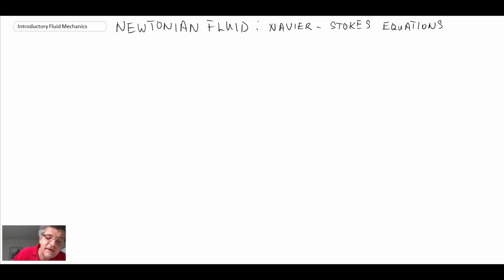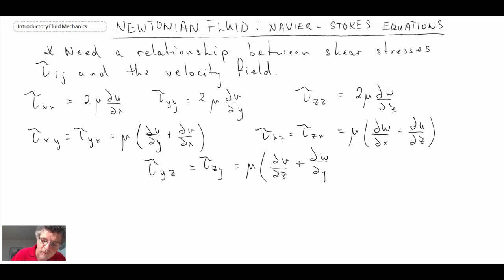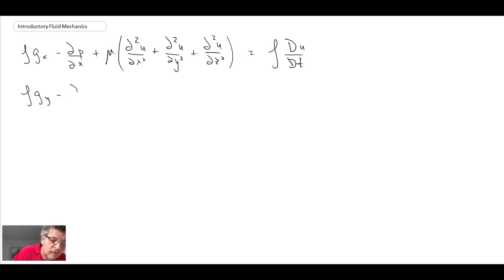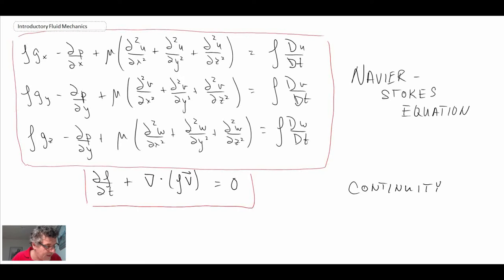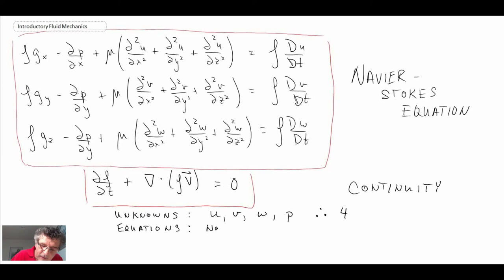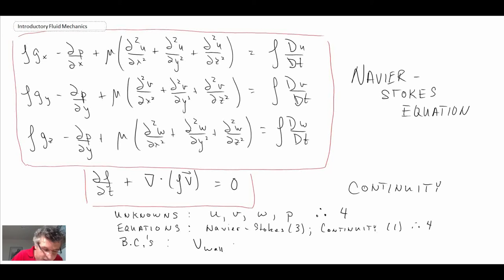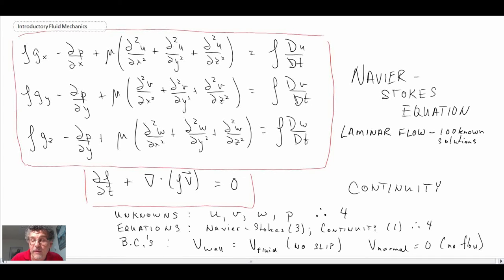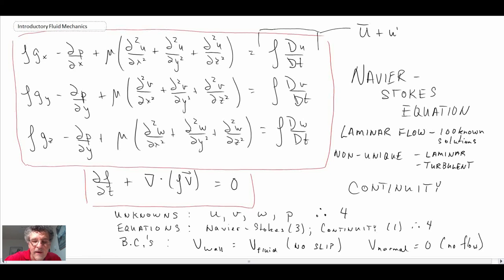Introductory Fluid Mechanics L12 p8 - Navier-Stokes Equations